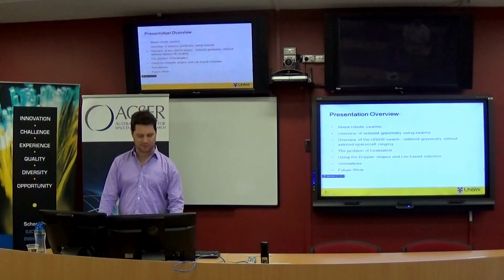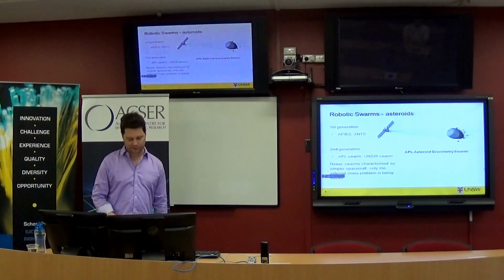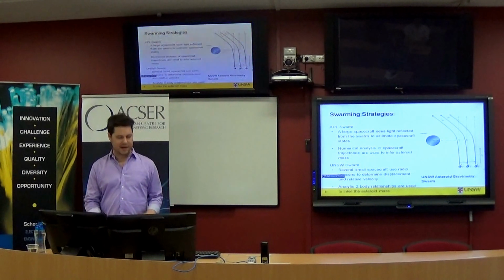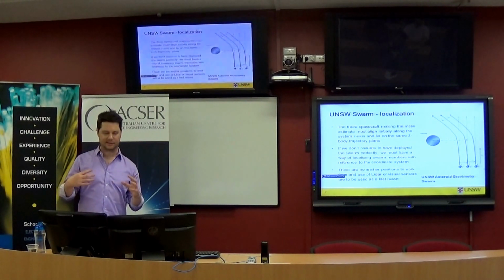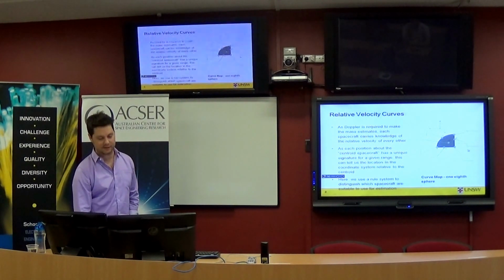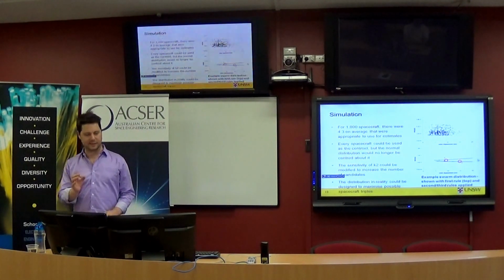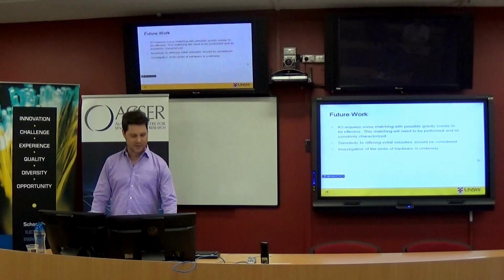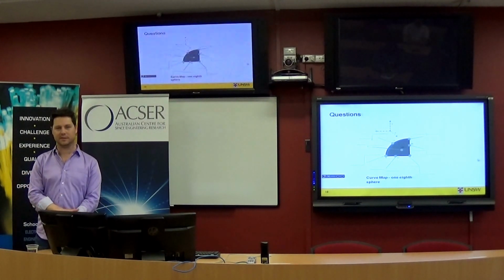[SEMINAR] Swarming Past Asteroids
12 October 2016 - 1:00pm
Seminar Room G3, Electrical Engineering Building (map G17), UNSW Kensington

Moving near an asteroid is dangerous, especially when you don't want to break your half billion dollar spacecraft. Using a swarm of small and cheap nanosats removes the pressure of keeping a single spacecraft operating nominally, but they don't have the same capabilities. This talk will cover some of the ways that a swarm of less able spacecraft can work together to do a better job of the bigger spacecraft that have been in use for decades.

William Crowe is a PhD candidate working on the topic of spacecraft swarms to characterise asteroids. He has won several prizes during his candidature, including the global 2015 Move an Asteroid competition and best science experiment in the 2014 Global Space Balloon Challenge. His other research interests include very cheap space exploration missions, high altitude balloons and building a new space economy.